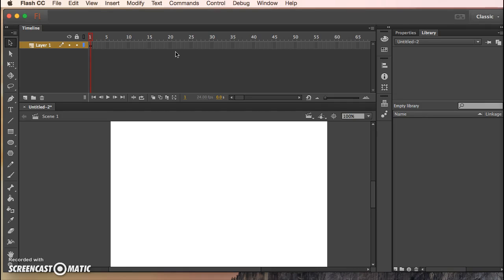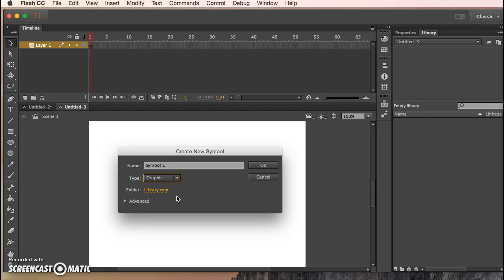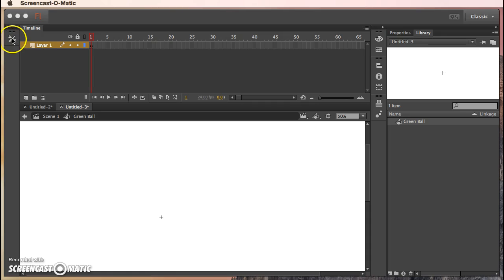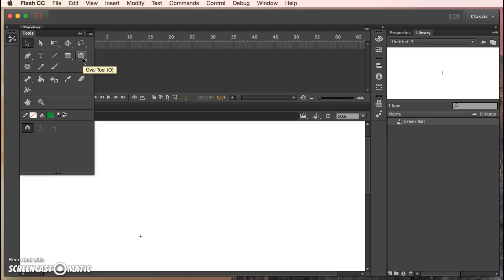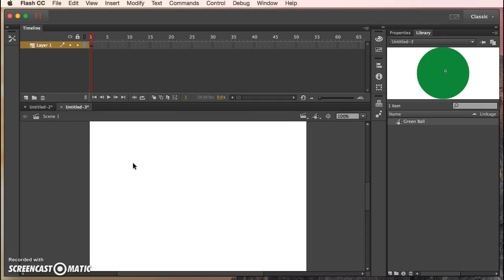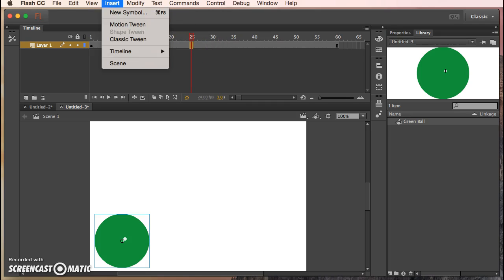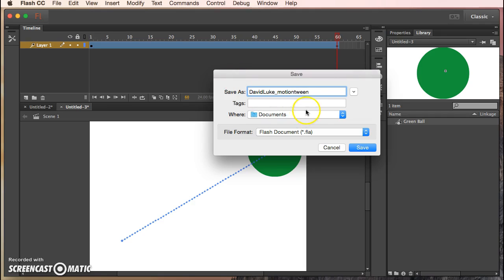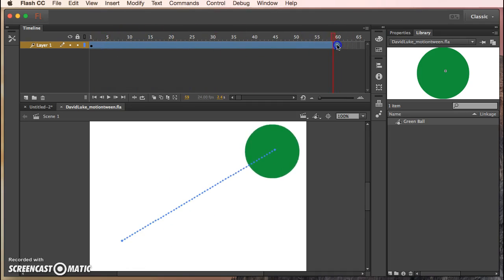Making a Simple Motion Tween